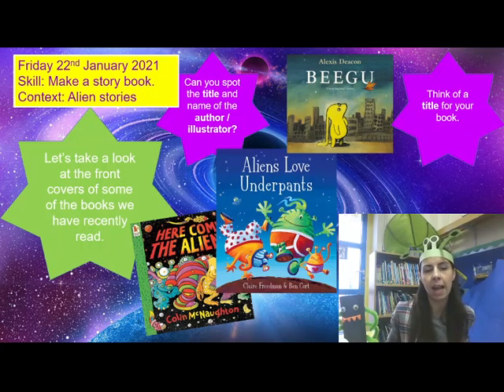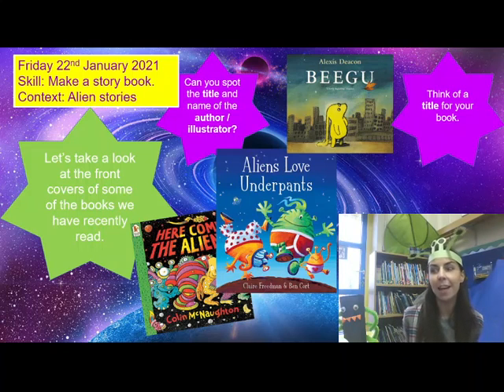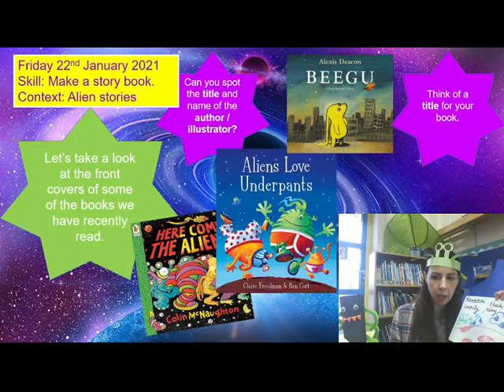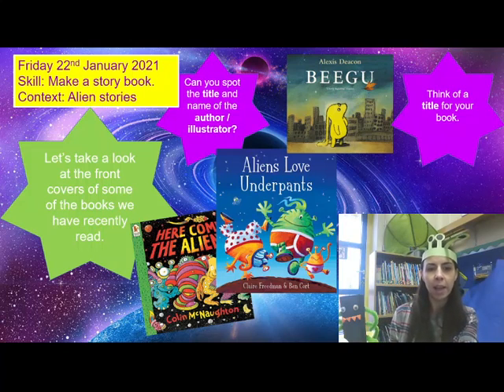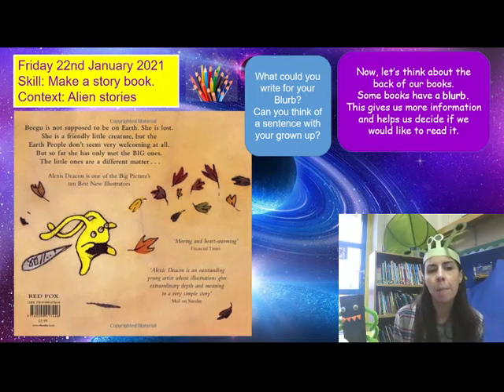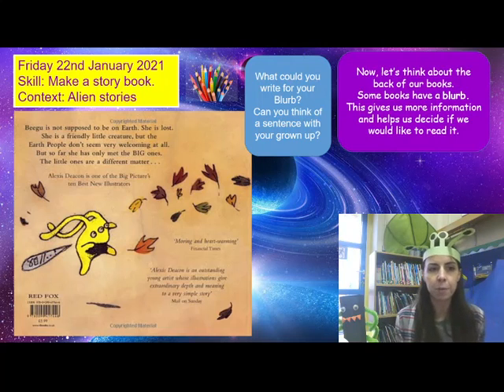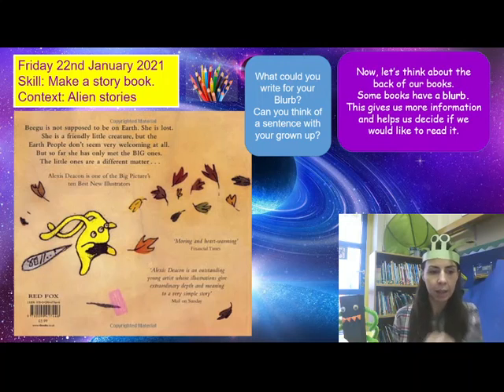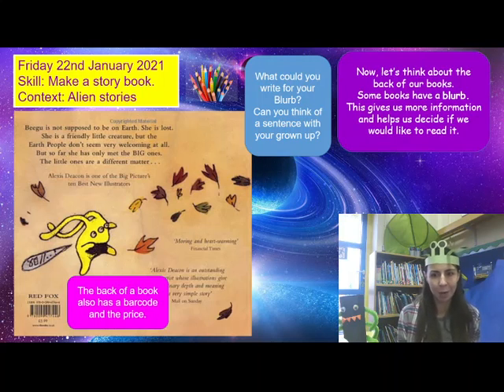Friday 22nd Jan 2021- English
Well done authors and illustrators. You have written your very own stories! :) Can you make the front and back cover for your books? How much will they cost?